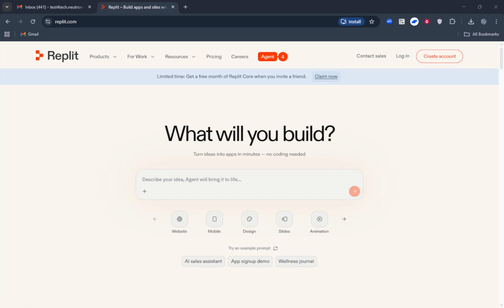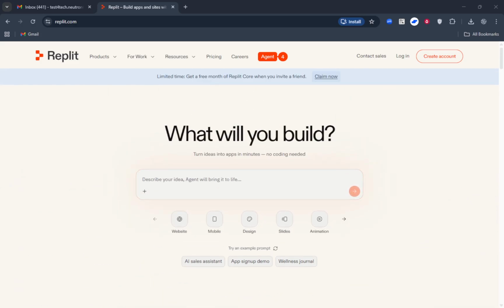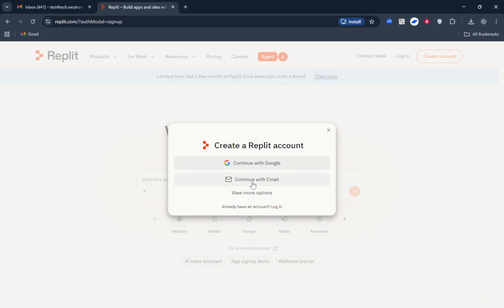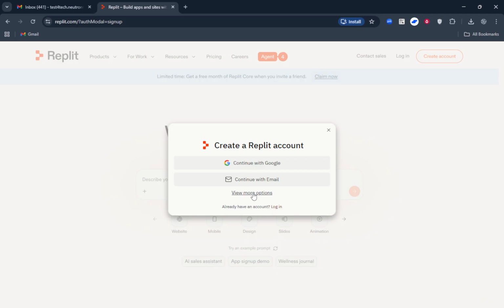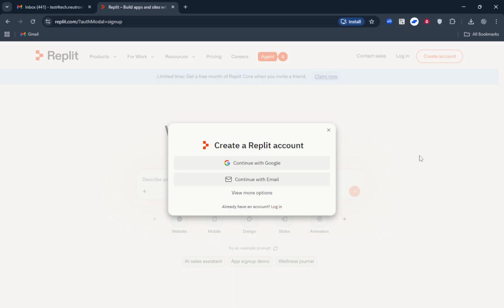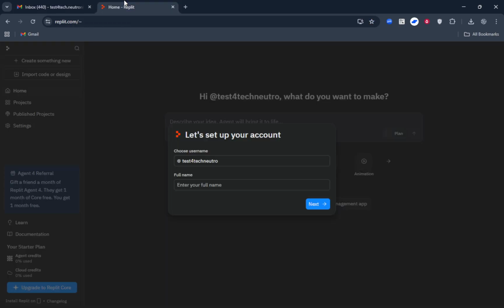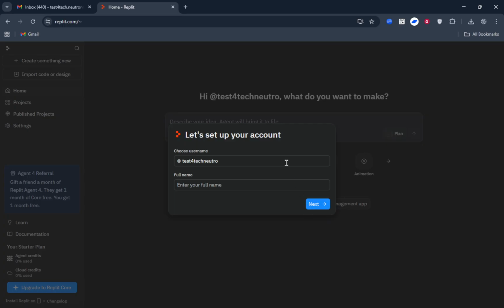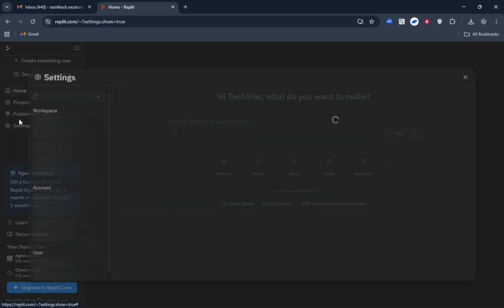How to Create a Replit Account [2026 Full Guide]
How to Create a Replit Account

In this video, we show you exactly how to create a Replit account to unlock a powerful, cloud-based development environment for your coding projects. We examine the various authentication methods available—including third-party integrations and standard credentials—to help you initialize your profile and access the integrated development interface.

Establishing a secure account is vital for maintaining a persistent workspace where your projects, known as Repls, are automatically saved and accessible from any browser. By completing the registration and verification protocols, we enable a seamless transition into collaborative coding and AI-assisted development, ensuring your software projects are backed by a robust infrastructure designed for rapid prototyping and deployment.

Technical Specs:
Software: Replit; Feature: Account Access